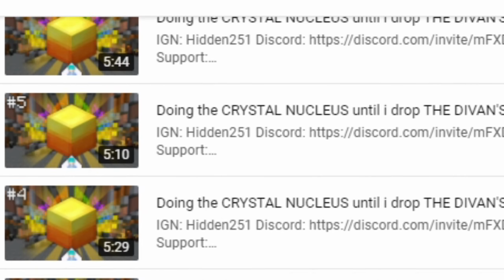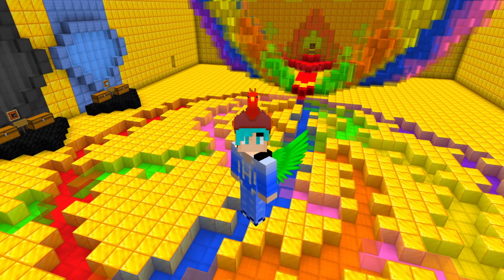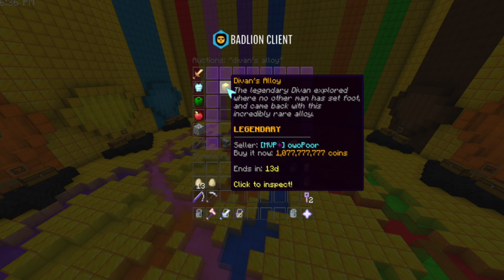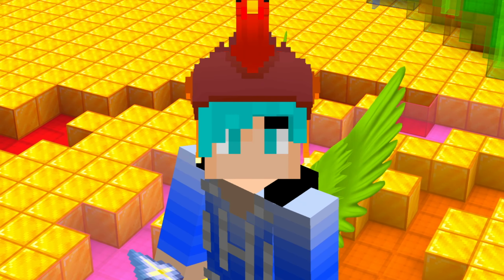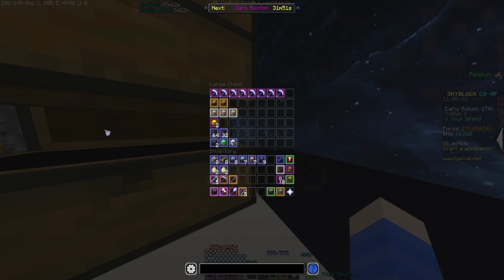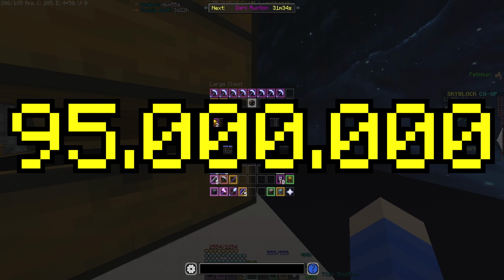Doing the CRYSTAL NUCLEUS until i drop THE DIVAN'S ALLOY!! (DAY 35) - Hypixel Skyblock RaceRNG!